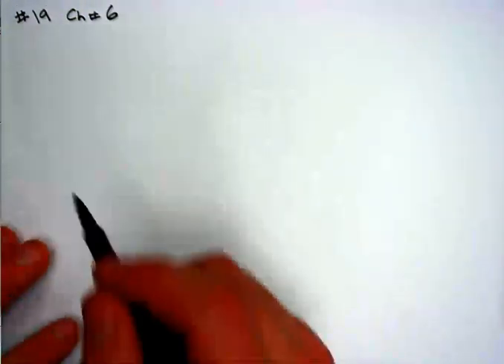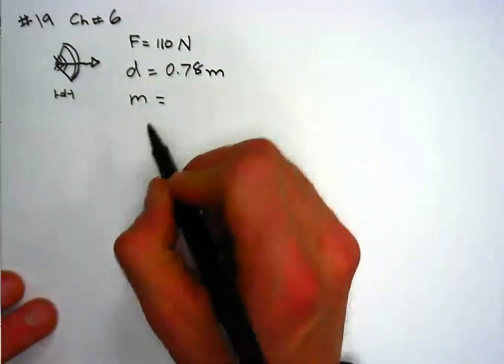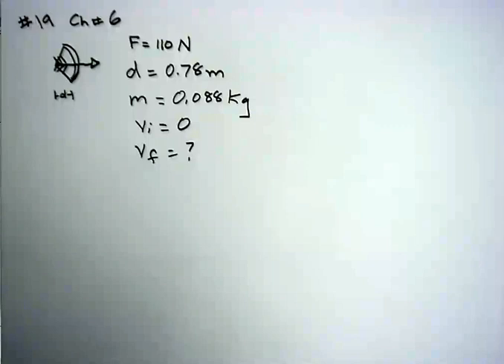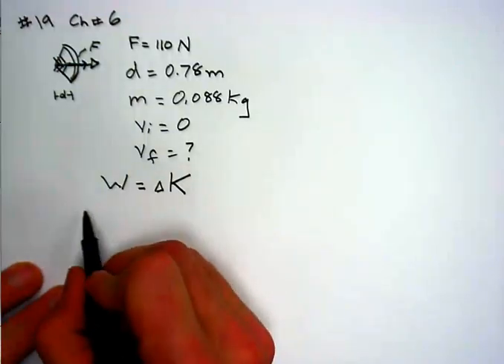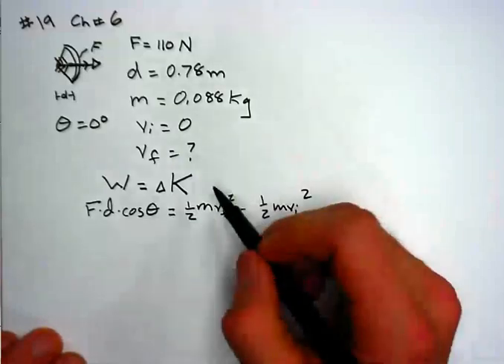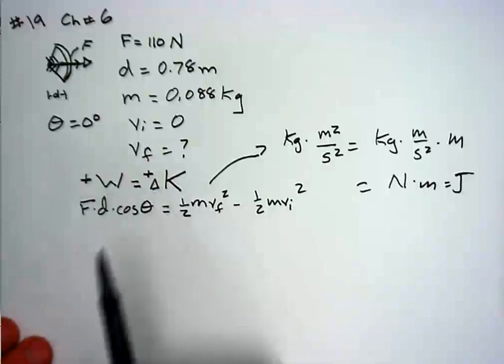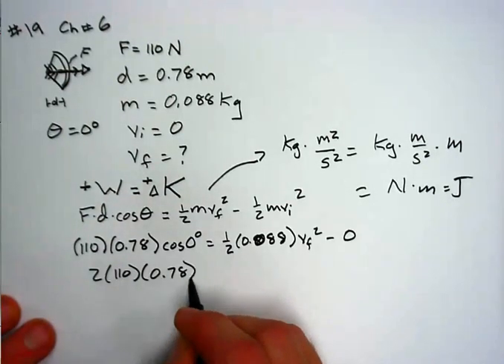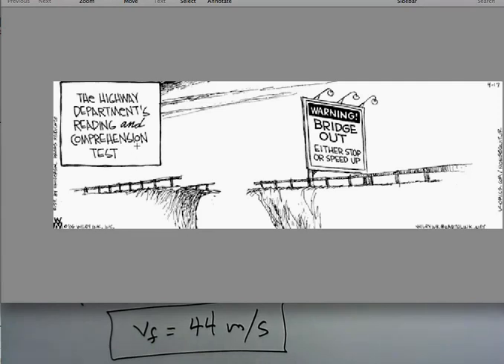AP Physics Ch#6 P#19